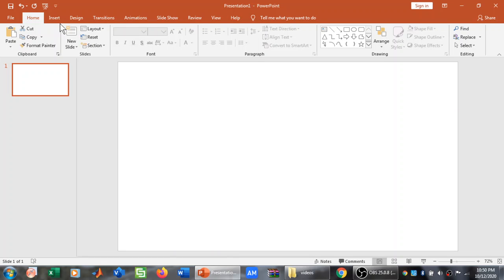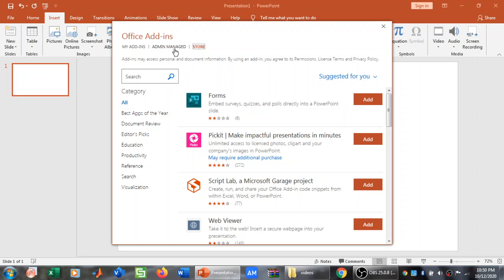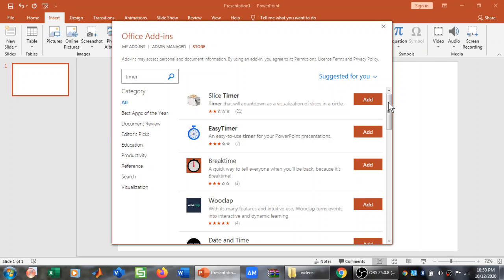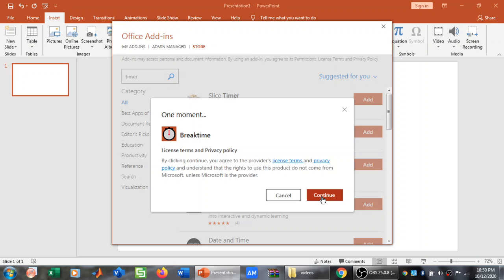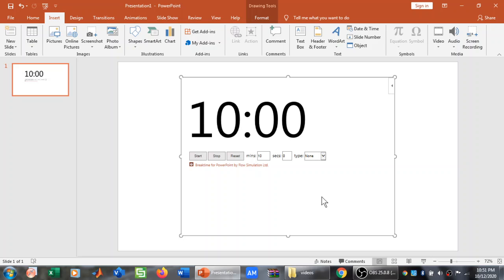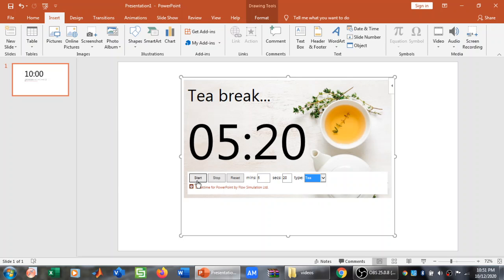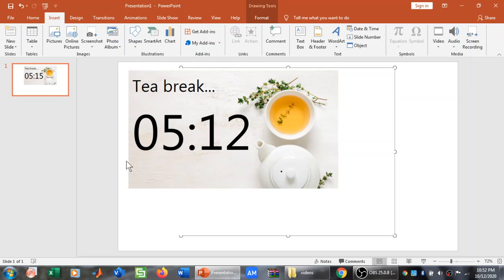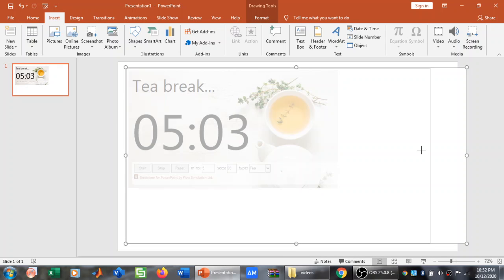Timer in PowerPoint